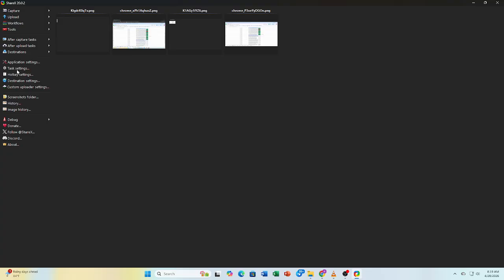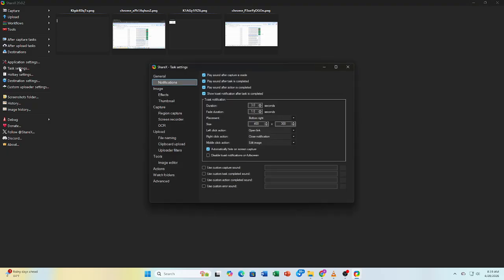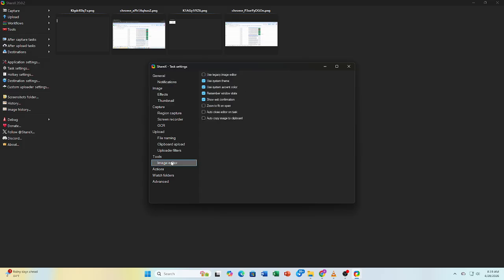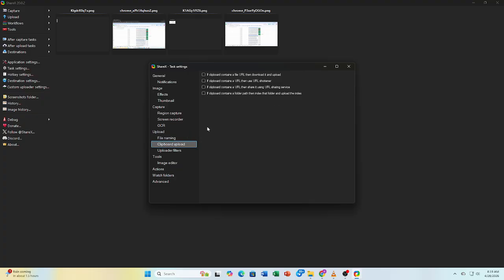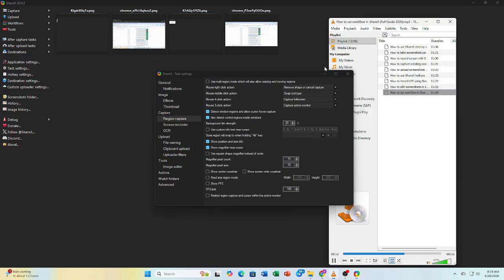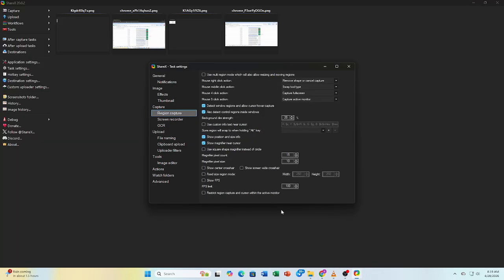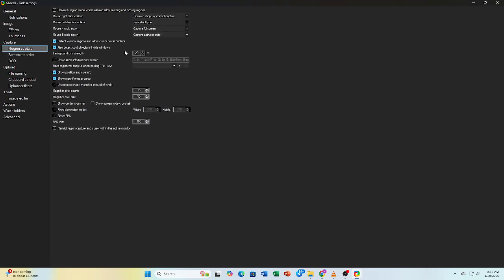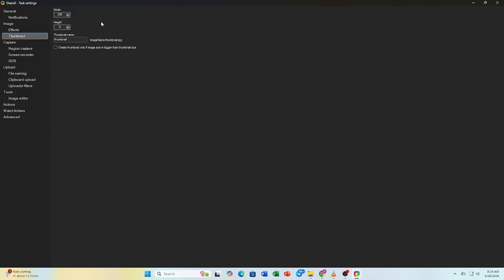How to set workflow in ShareX Full Guide 2026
In this full 2026 guide, you’ll learn how to set up a workflow in ShareX to automate your screenshots, screen recording, and file sharing like a pro.

ShareX is a powerful free tool for screenshots, GIFs, screen recording, and file uploads. One of its best features is the Workflow system, which allows you to automate tasks like capturing, editing, uploading, and copying links in just one click.

In this video, you’ll learn:

What ShareX workflow is and how it works
How to create a custom workflow step-by-step
How to combine capture, edit, and upload actions
How to set hotkeys for workflow automation
How to optimize workflow for productivity
How to fix workflow not working issues

This guide is perfect for beginners and advanced users who want to speed up their screen capture and sharing process.